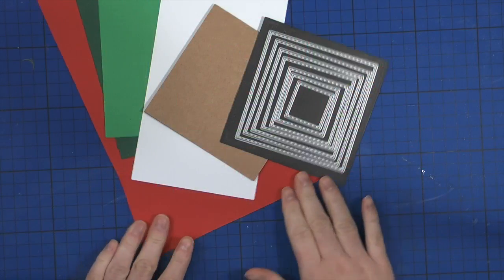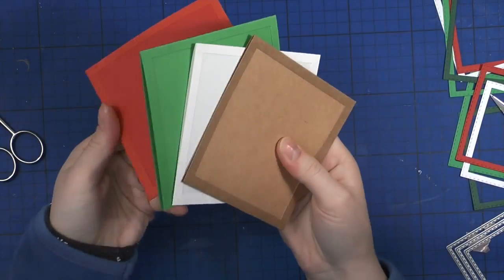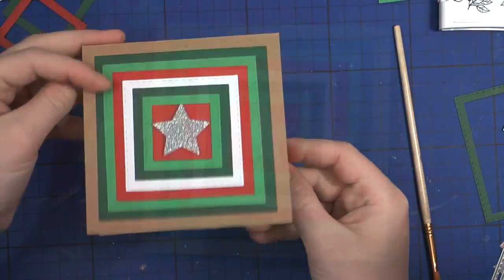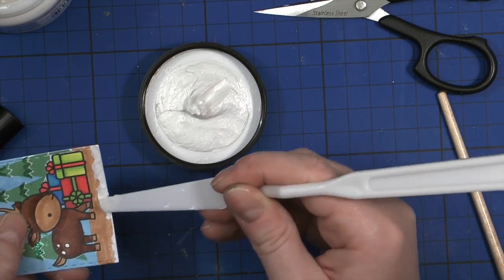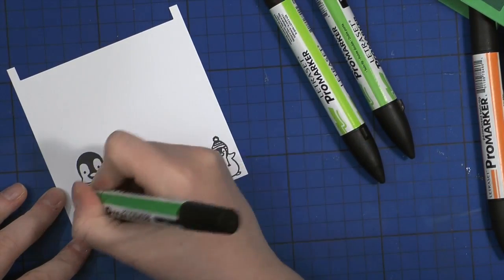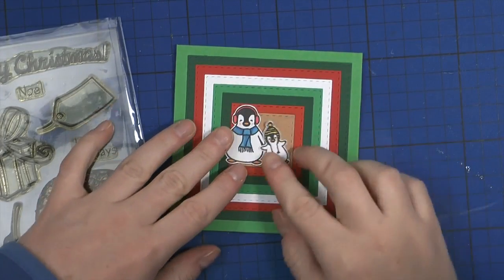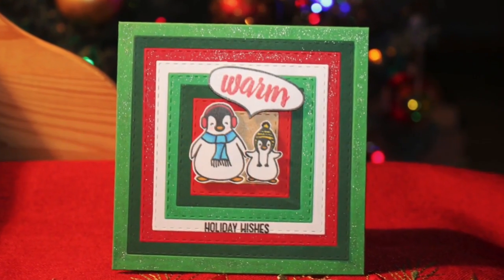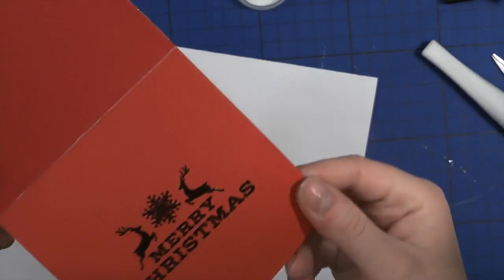Christmas card series 2015 *day 5* - in laid die cutting - creating multiple cards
Creating multiple cards using in laid die cutting technique with MFT stitched square die cuts.

Supply list:
MFT - square stitched dies
Lawn Fawn - Toboggan Together
Avery Elle - Penguin Greetings